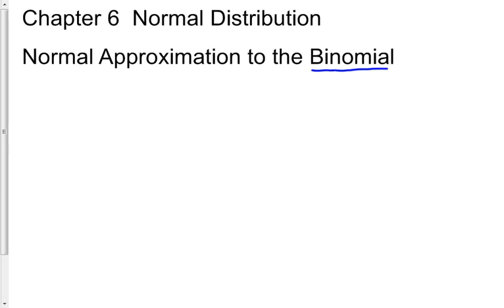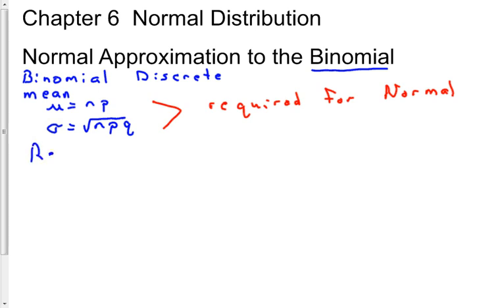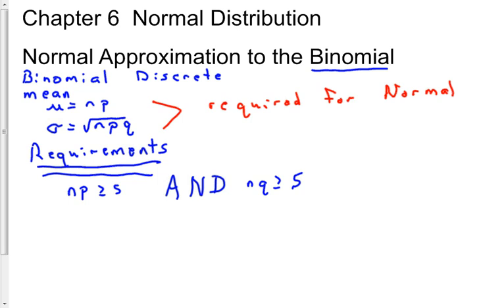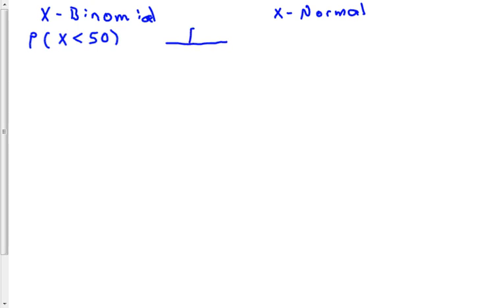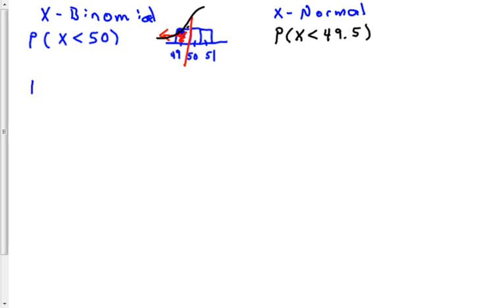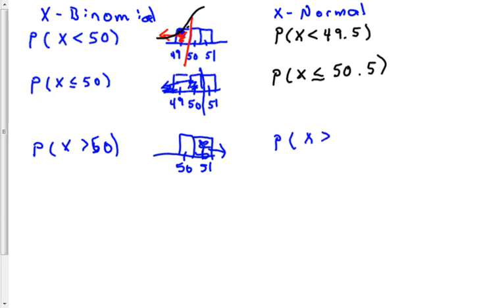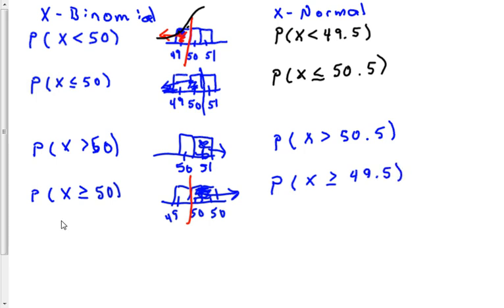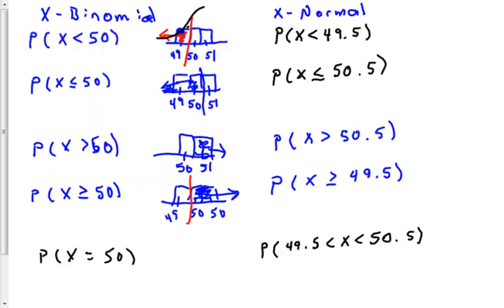Chapter 6 video 10 Normal Approx Basic Notes